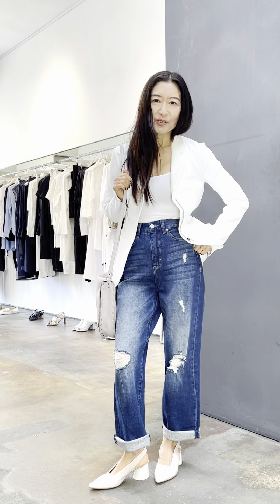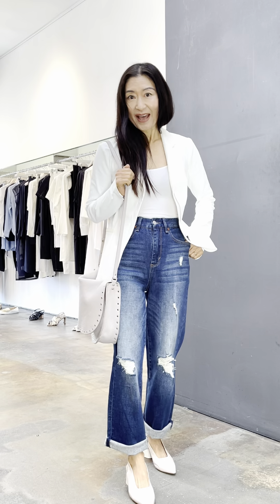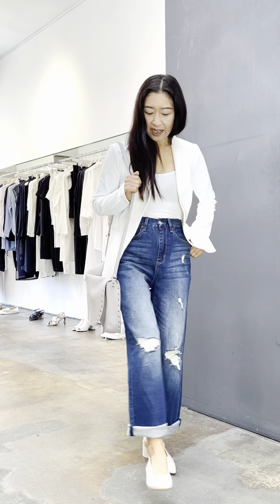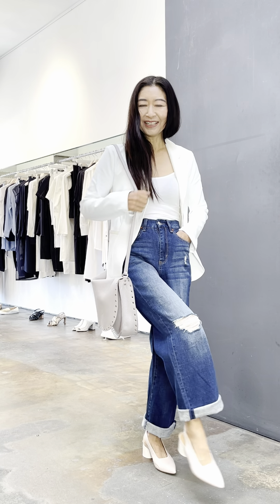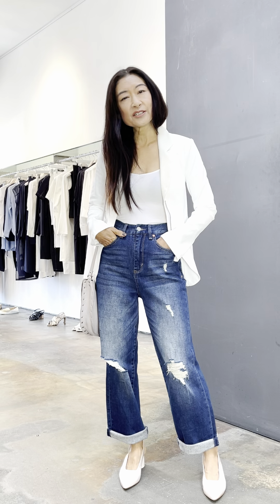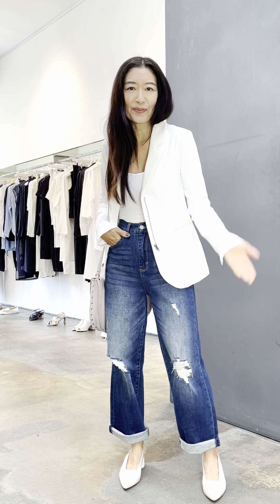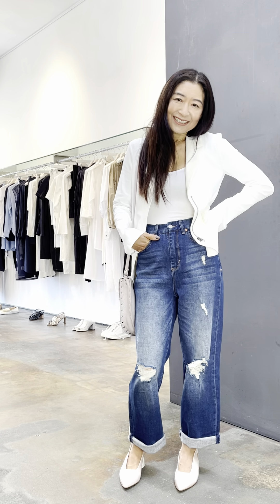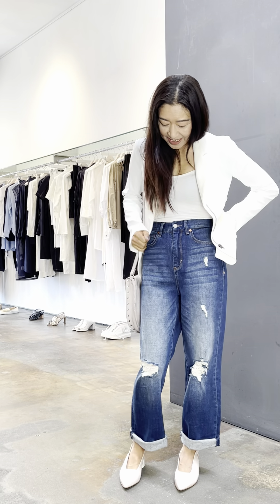Halmanera Pointy Toe Sling Back Pumps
An unexpected and must have neutral in a classic sling back pump. The pointy toe and round low heel will add both comfort and style to any outfit.